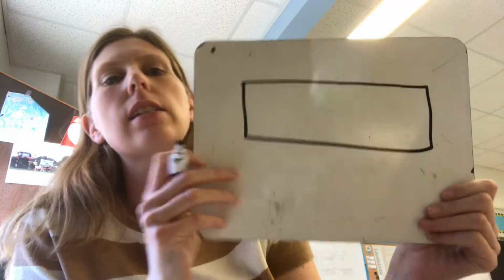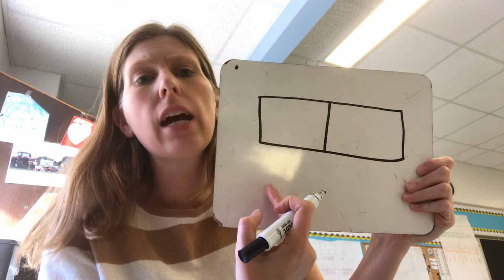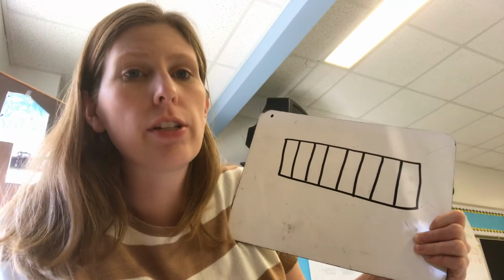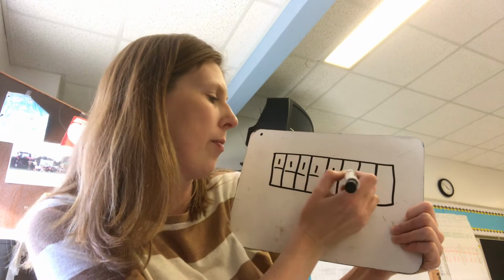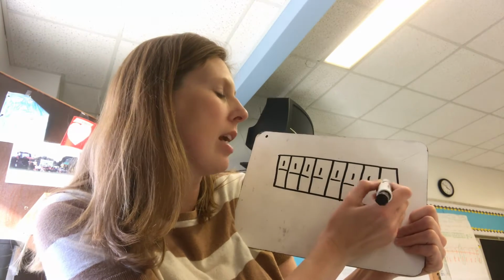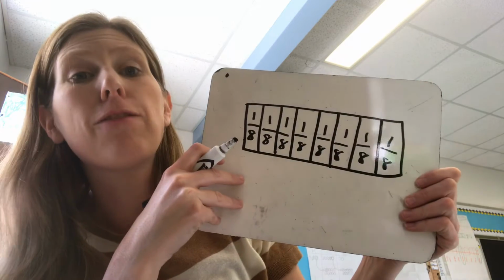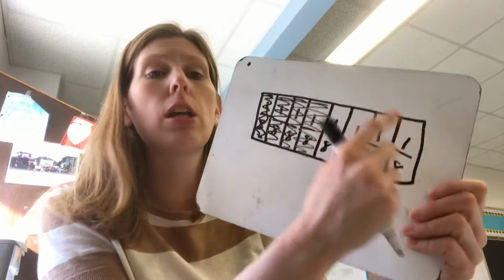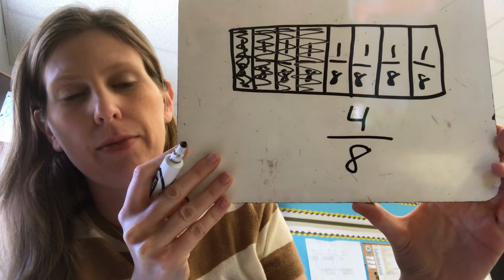3/18 focus problem